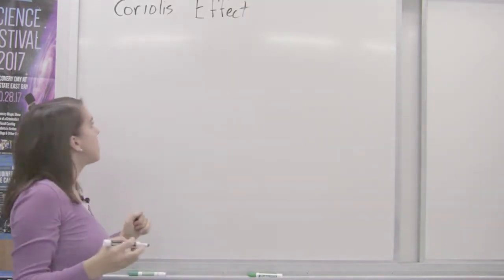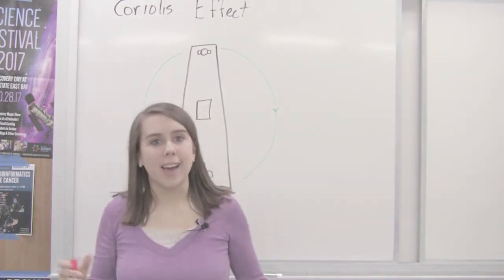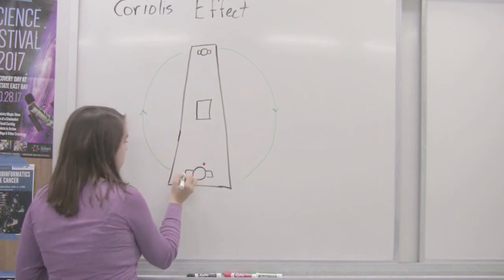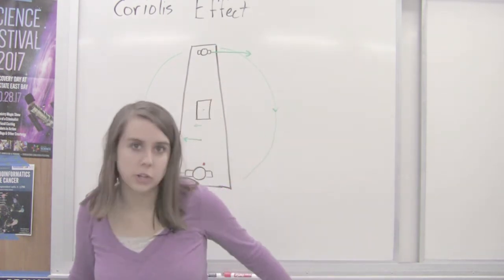Physics Demo: The Coriolis Effect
An interesting consequence of circular motion.  One of my favorite class activities of the year.  Special thanks to the students who helped me make this!